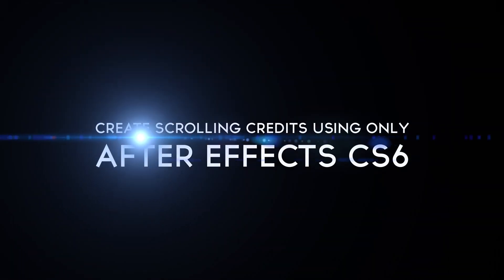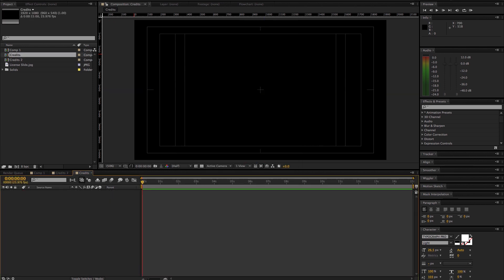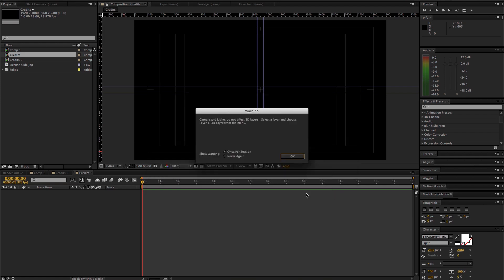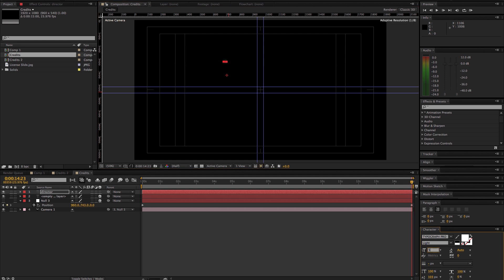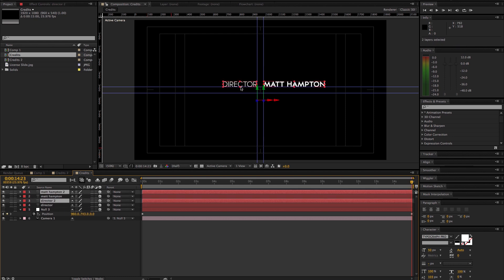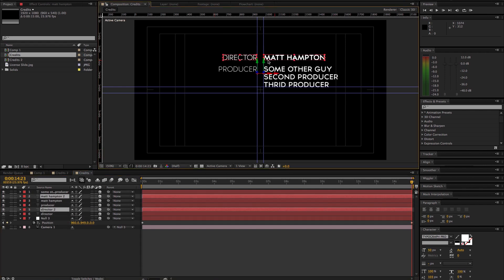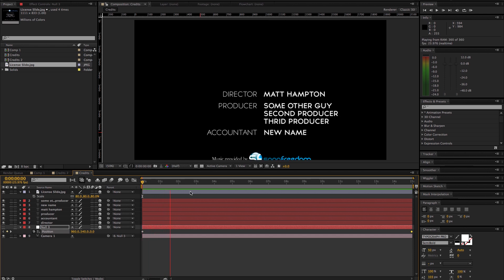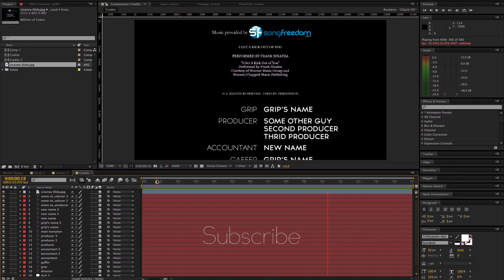Tutorial: How To Create Movie Credits In After Effects CS6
This tutorial is aimed at users of After Effects who want to create scrolling movie credits for a project.  I tried to be as concise and still thorough as I could.

Let me know if you have questions and I will do my best to answer.

Thanks!